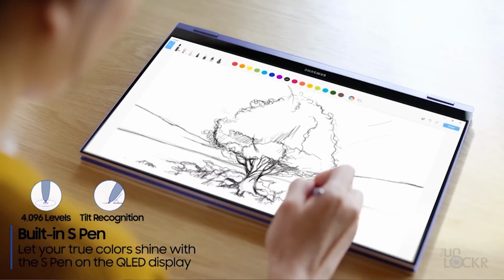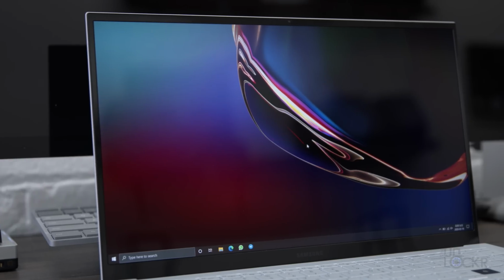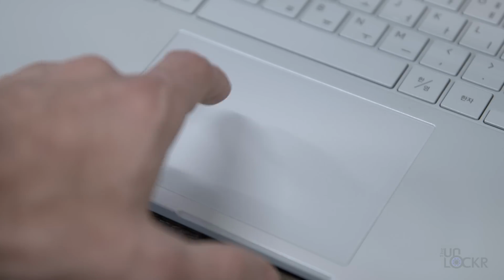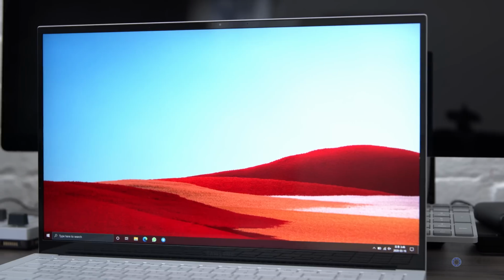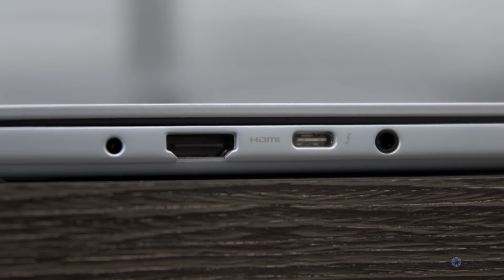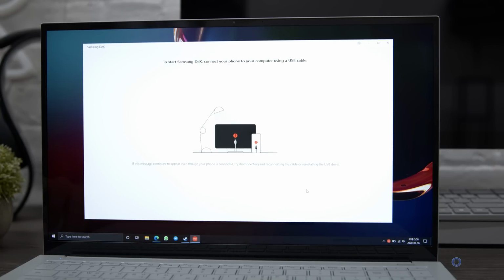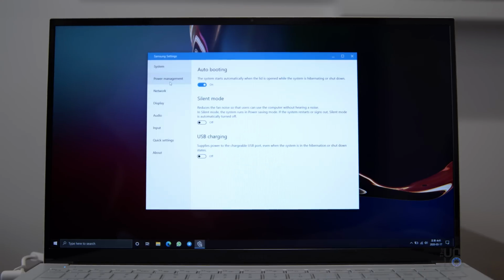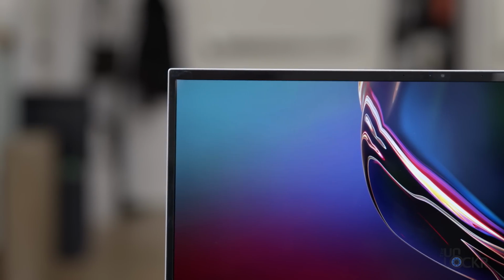Samsung Galaxy Book Ion Complete Walkthrough: Lightweight Powerhouse for Less?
I managed to order a new Samsung Galaxy Book Ion online from Korea and since it's the same as the US version that should launch here eventually, I figured I'd do a complete walkthrough on it for anyone curious about the specs, performance, and more.

UNLOCK YOUR PHONE:
Set your phone free! You can buy unlock codes to allow you to use any carrier with your phone, head here!